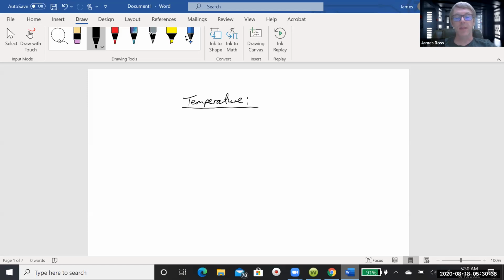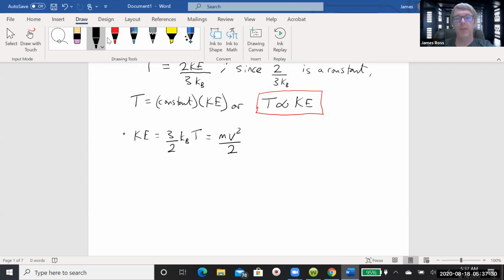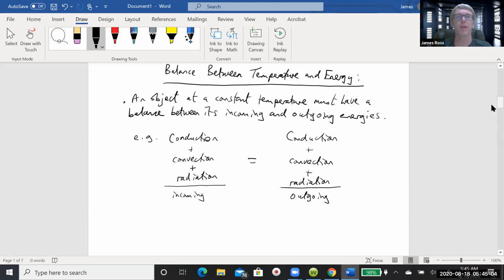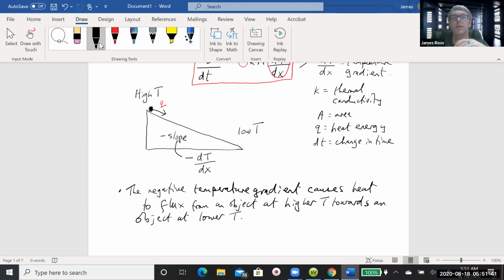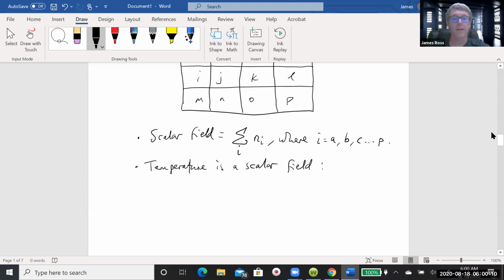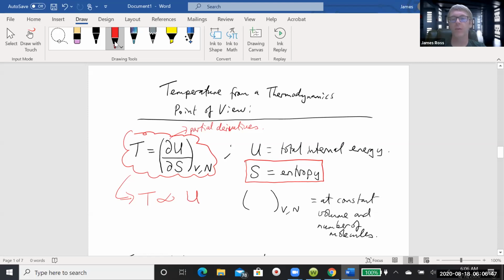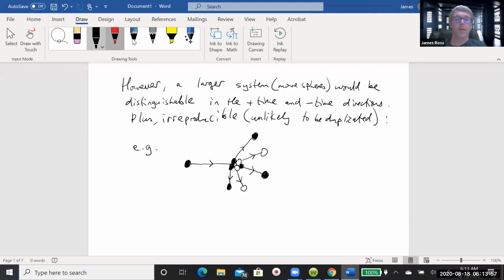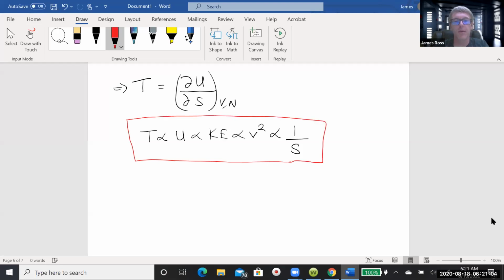Matter and Scientific Method Video 7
Some ways to think of temperature are introduced